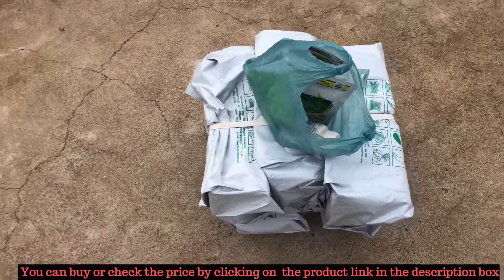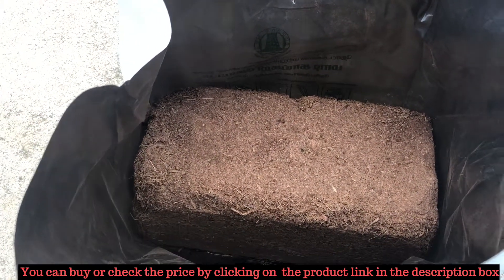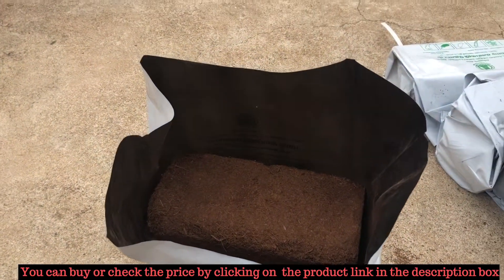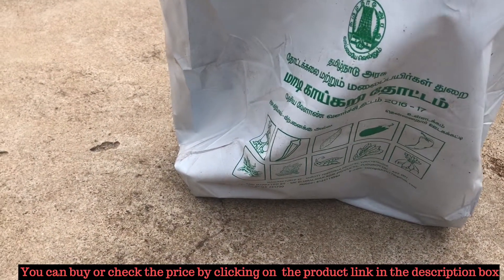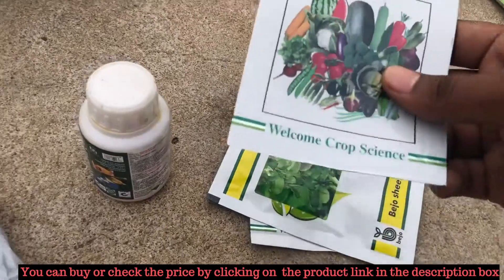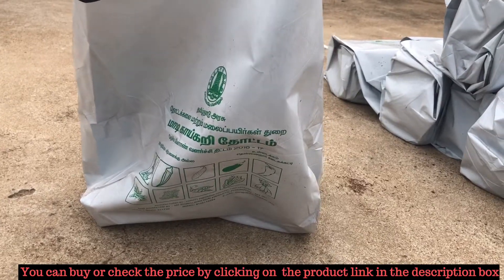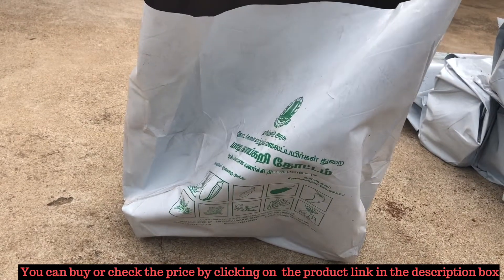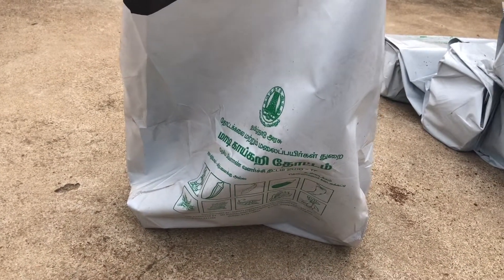Terrace Garden Kit | Terrace Garden Kit by Tamil Nadu Govt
This video is about the Terrace Garden Kit provided by Tamil Nadu government.

Price of the kit is around 320 RS

Horticulture Officer (Madhavaram): 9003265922Horticulture Officer (Annanagar): 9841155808Horticulture Officer (Thiruvanmiyur): 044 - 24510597Horticulture Officer (Perambur): 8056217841

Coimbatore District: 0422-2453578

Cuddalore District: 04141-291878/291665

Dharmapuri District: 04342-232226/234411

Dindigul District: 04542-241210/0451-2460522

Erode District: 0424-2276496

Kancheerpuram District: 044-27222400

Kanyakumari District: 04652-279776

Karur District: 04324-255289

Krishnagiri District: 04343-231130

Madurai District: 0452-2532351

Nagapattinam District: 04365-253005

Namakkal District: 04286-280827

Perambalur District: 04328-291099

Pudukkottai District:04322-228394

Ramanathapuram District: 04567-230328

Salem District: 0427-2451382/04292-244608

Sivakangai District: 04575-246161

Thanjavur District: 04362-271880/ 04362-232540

Theni district:
Deputy Director of Horticulture
District Collector  Office complex
Ayuthapadai ground, Theni - 625 631
State Horticulture Farm – Periyakulam

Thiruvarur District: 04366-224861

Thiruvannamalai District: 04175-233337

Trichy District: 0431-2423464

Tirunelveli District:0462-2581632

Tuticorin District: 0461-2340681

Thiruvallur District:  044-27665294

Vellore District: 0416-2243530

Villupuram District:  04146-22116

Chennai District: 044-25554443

Udhagamandalam District: 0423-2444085/ 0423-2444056 / 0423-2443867/ 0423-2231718/ 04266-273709/ 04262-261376
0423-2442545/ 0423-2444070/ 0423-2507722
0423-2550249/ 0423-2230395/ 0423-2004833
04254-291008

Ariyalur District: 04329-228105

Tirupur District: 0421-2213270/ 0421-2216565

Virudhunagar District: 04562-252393